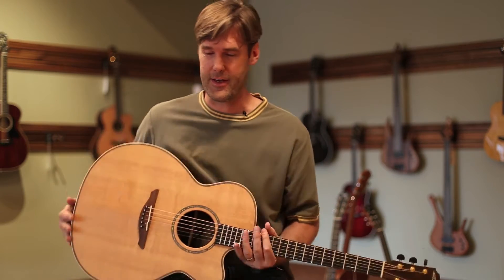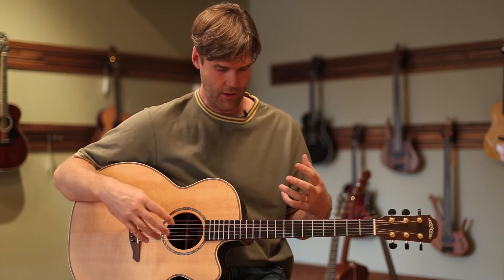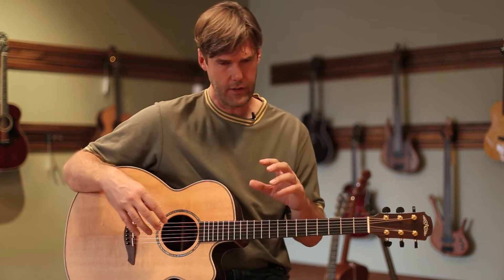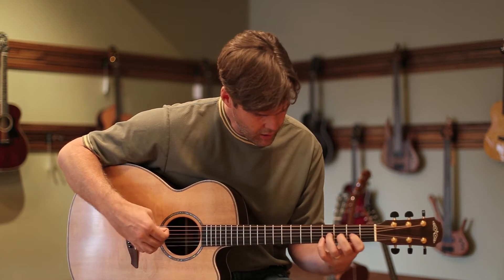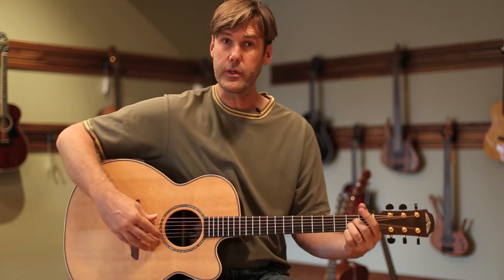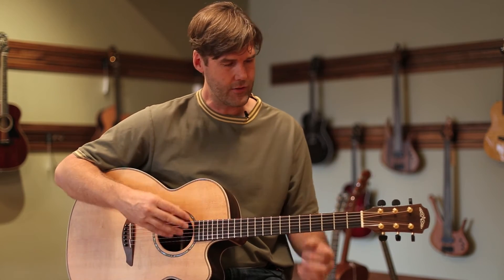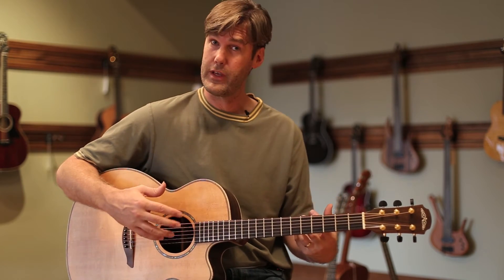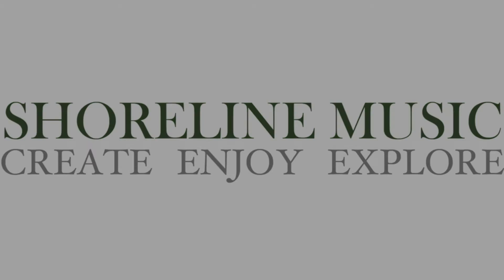Avalon L220C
This is the very first guitar review video we ever shot. It was only natural that we'd start with one of our favorite guitars, the Avalon L220C. I've been thinking about shooting an update—our vocal mic and lighting were less than awesome—but the guitar just sounds so good, I've left it in place.